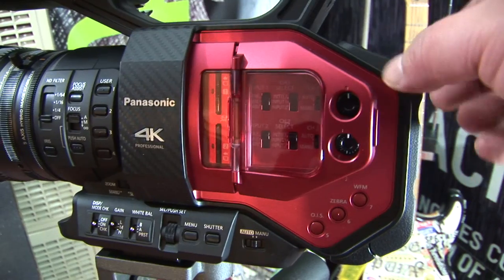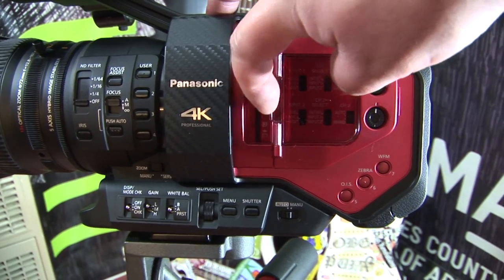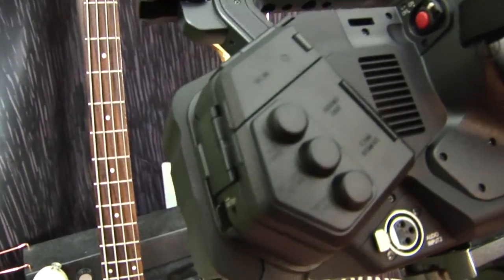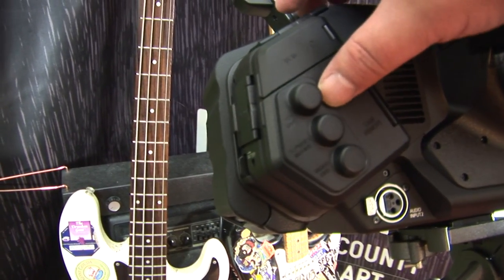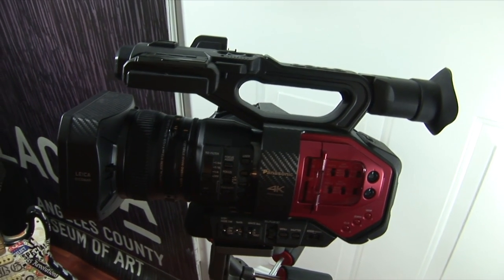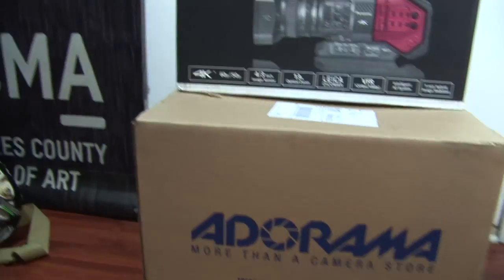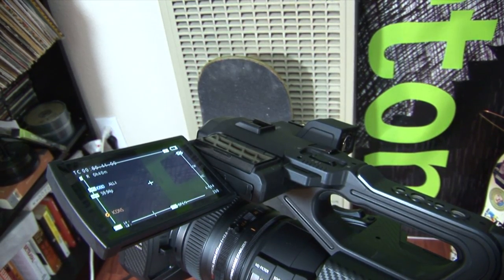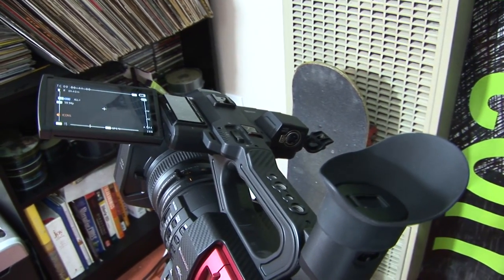Panasonic DVX200 review and run & shoot possible issues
This video is about DVX200 shot on a Sony FX1